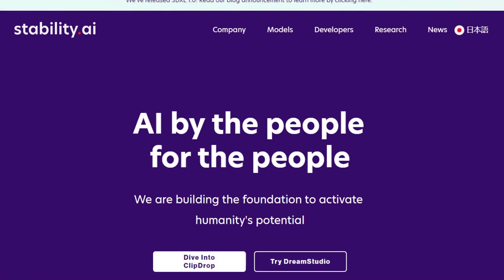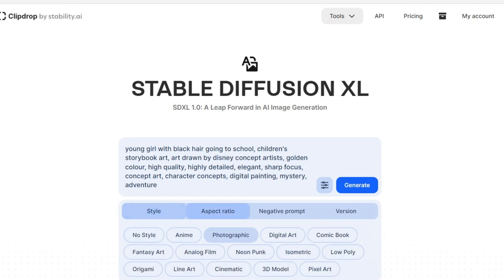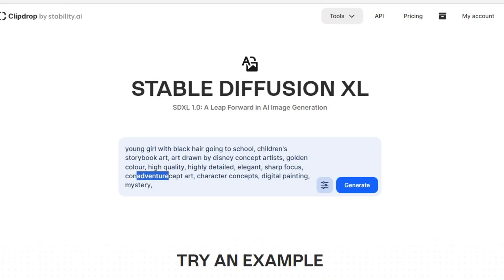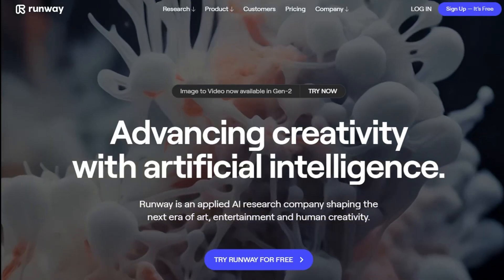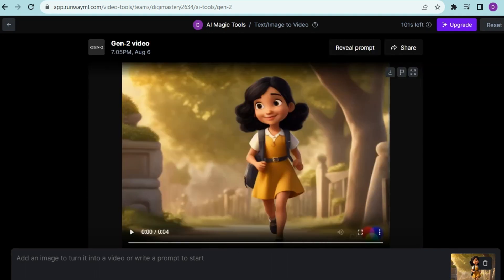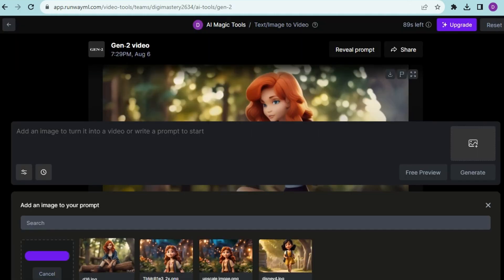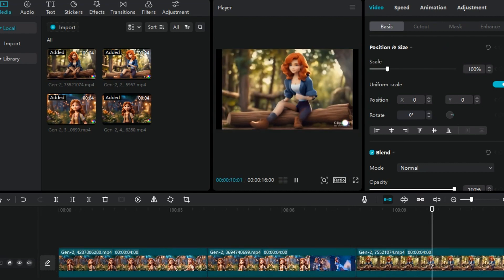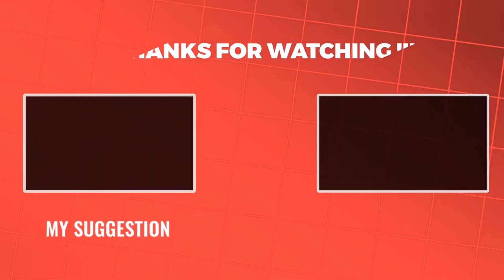Next Level Content Creation with New AI tool || Don't Miss out this Game changing Tool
Hi Friends, "Unleash the Power of AI in Your Creations! 🚀 Discover the amazing world of stability.ai and RunwayML in this tutorial-packed video. Learn how to effortlessly generate stunning images with various styles and prompts using stability.ai's Stable Diffusion XL. Convert those images into captivating 4-second videos with RunwayML's Text/Image to Video Gen-2 feature. But that's not all – we've got a secret tip for you! Master the art of creating consistent clips featuring the same character, taking your content creation to new heights. Don't miss out on this must-watch tutorial that will elevate your creativity and leave your audience amazed.

00:00 intro
00:58 Image Creation
02:35 Image to Video
03:14 Clip Consistency
04:12 Wrap Up